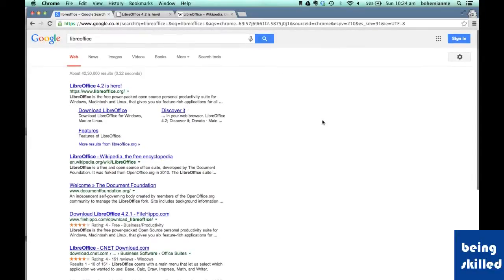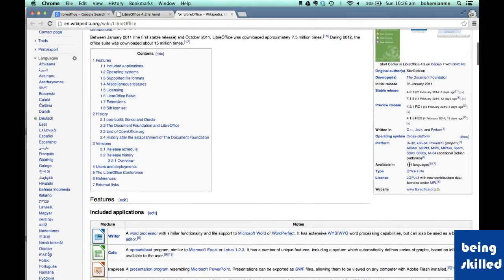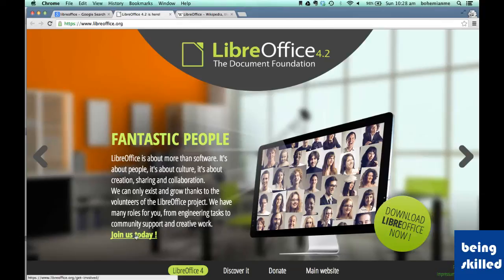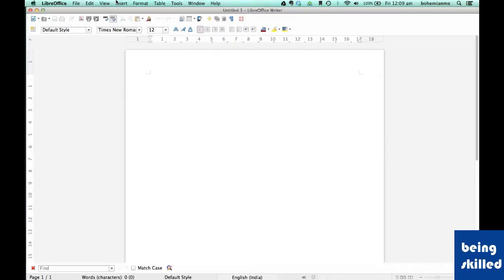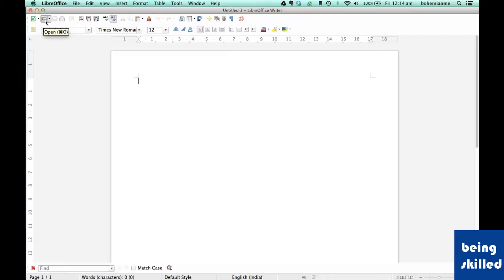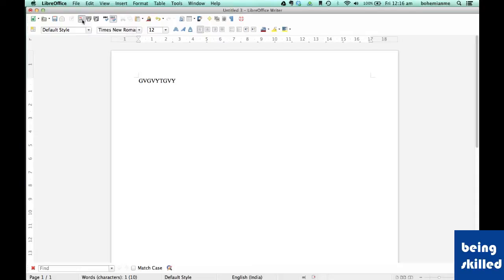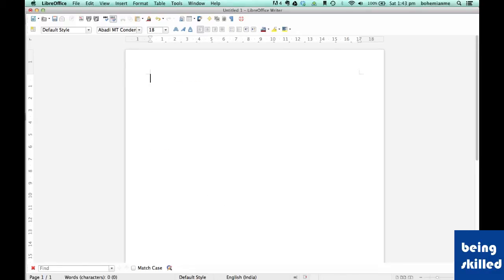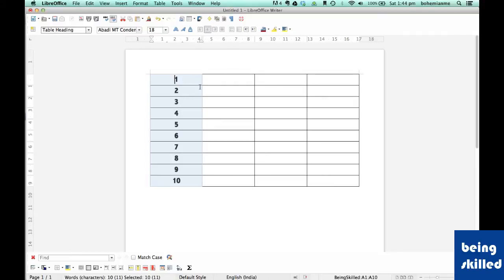Foundation course on Libreoffice Writer & Calc ( Learn how to use Libreoffice )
Ever wanted to Learn Libreoffice / Openoffice ? Watch this video in it's entirety to learn Libreoffice quickly without struggling.

Libreoffice is derived from OpenOffice and is Open Source and free alternative to Microsoft Excel.

Learn it now !!